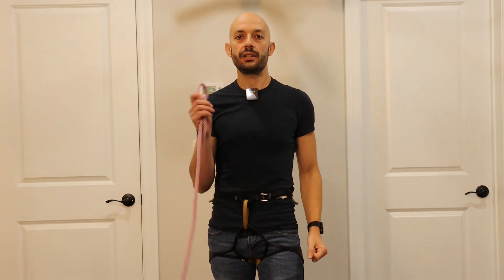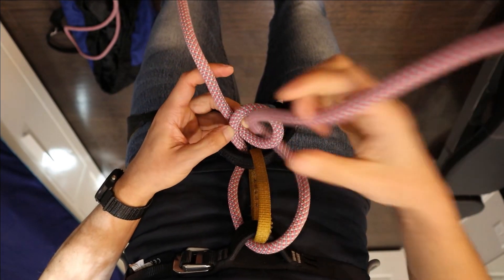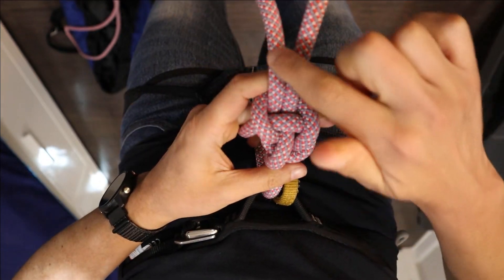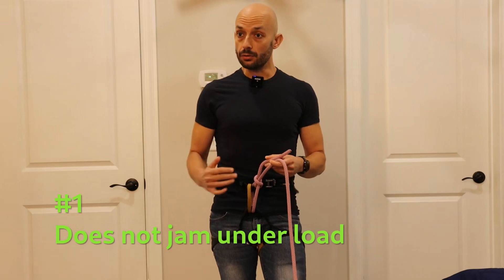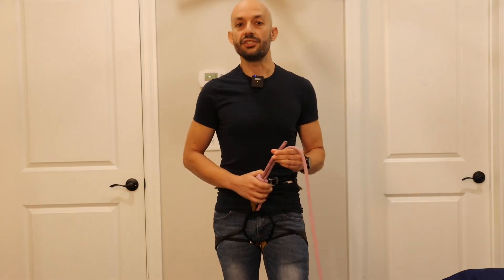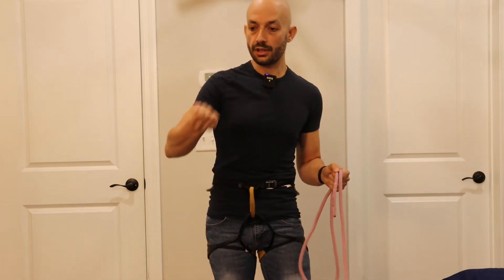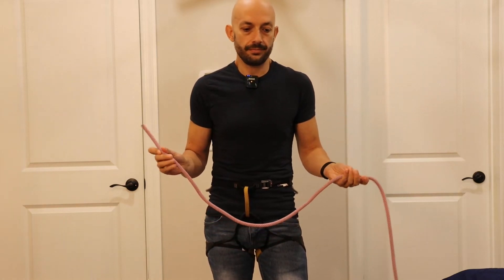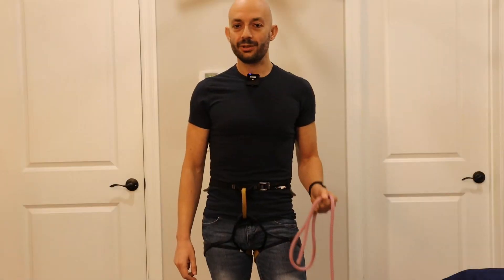How to tie-in with a Scott's Locked Bowline: An excellent knot for rock climbing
This video shows how to tie into your climbing harness using a "Scott's Locked Bowline" knot. This version of bowline is inherently secure: it will not accidentally untie itself as you move around while climbing. This knot is an excellent choice for rock climbing and other life-critical applications.

Compared to the more traditional figure-8 knot, this bowline has several advantages:
1) It does not get jammed under heavy load, such as a big lead fall or a sequence of falls.
2) It is post-eye tiable, so it does not leave any residual knot after removing the rope from your harness.
3) It is compact and less bulky.
4) It uses less rope.
5) It is easy to tie and easy to check.

This knot was originally proposed by Scott (SS369) on the International Guild of Knot Tyers Forum:

To learn more about bowlines, check out the website of the Professional Association of Climbing Instructors of Australia: